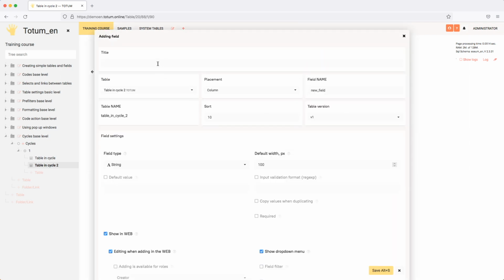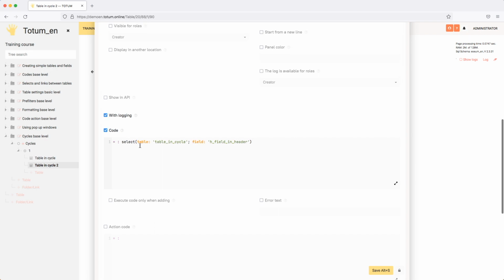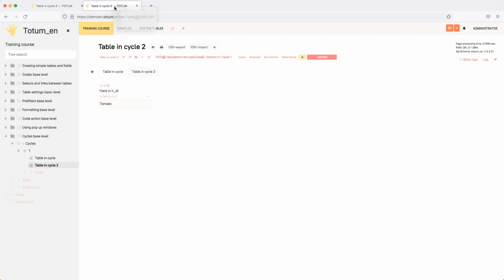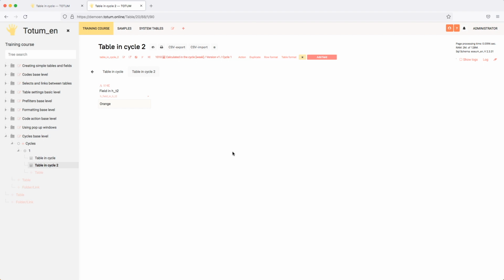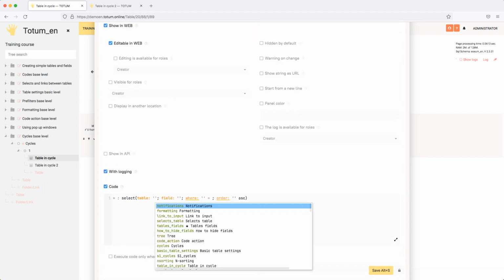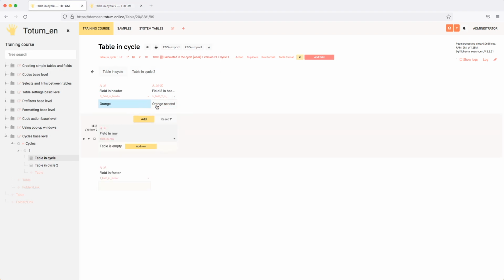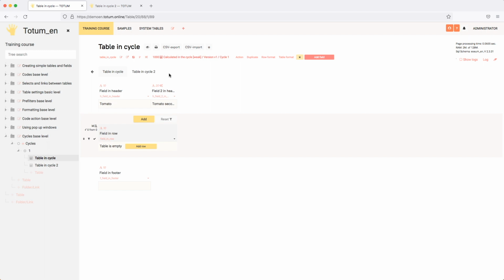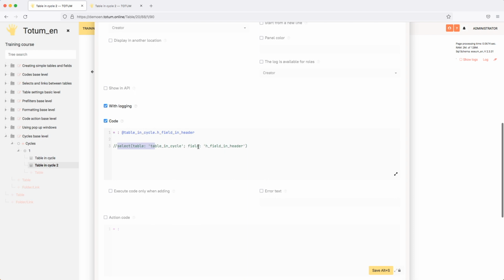Course: Automatic connection of tables within a cycle